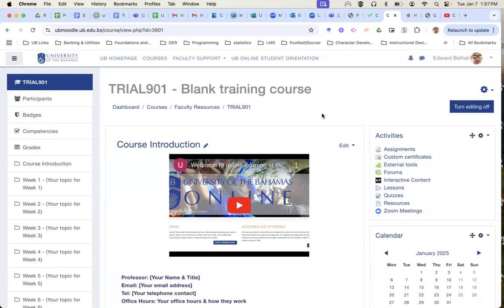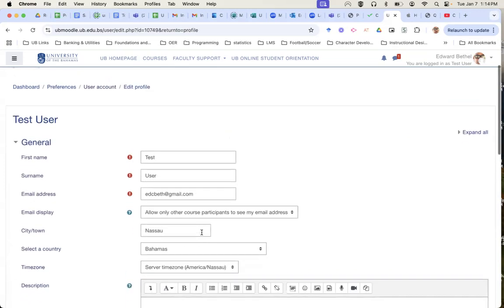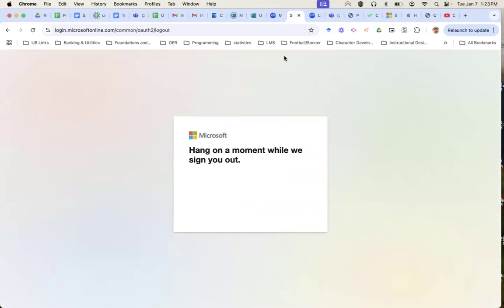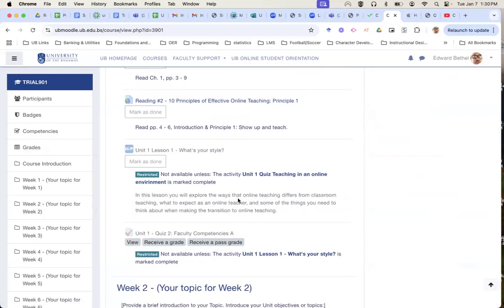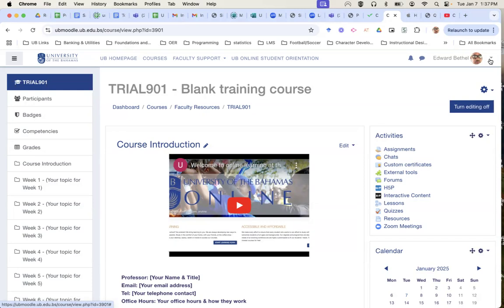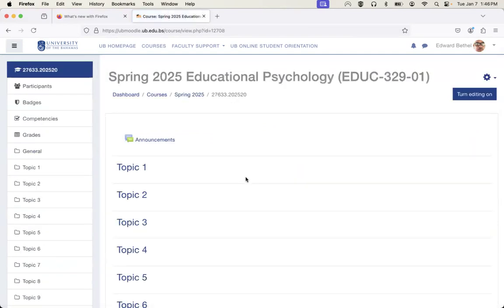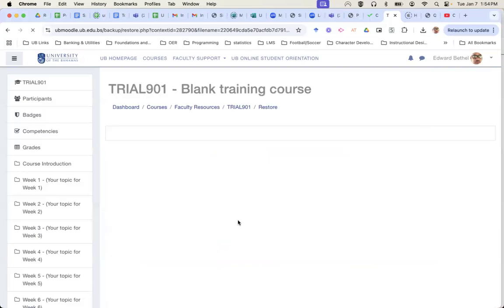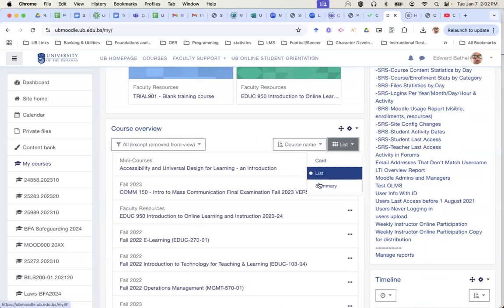Ask Me Anything - Moodle